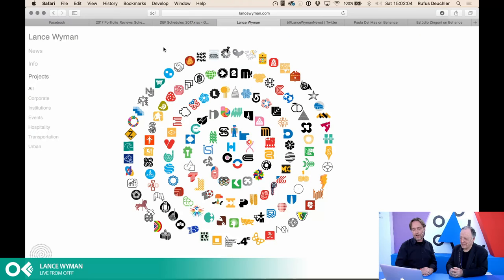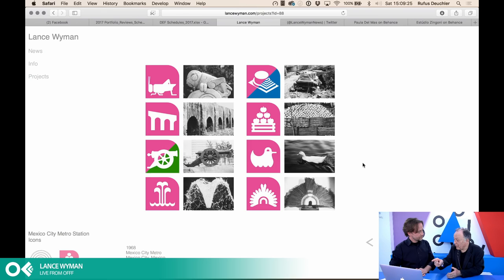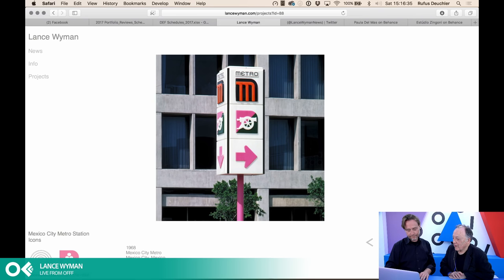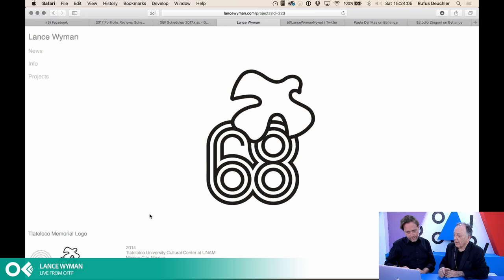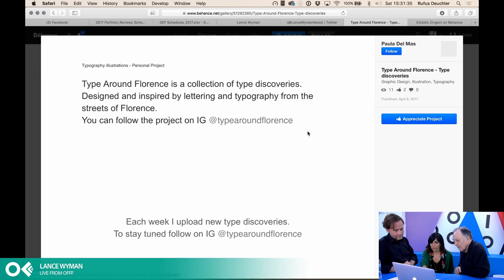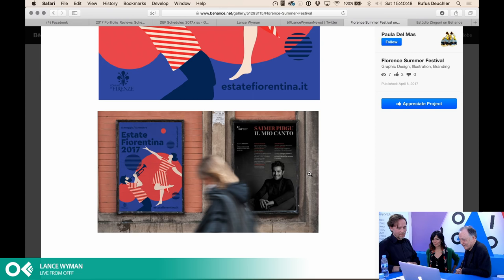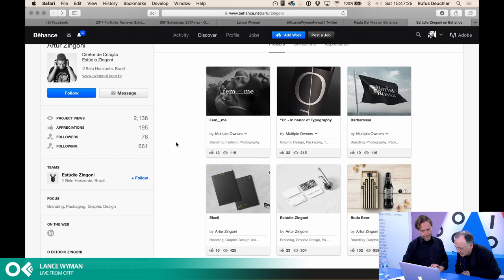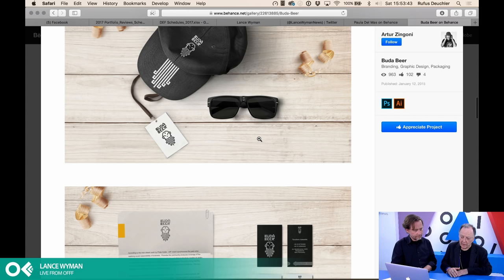Graphic Designer Lance Wyman | OFFF 2017 | Adobe Creative Cloud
Discover his iconic work and watch him reviewing portfolios live from OFFF.

Lance Wyman is a graphic designer specializing in systems for cities, events, institutions and transit systems. Over the past 5 decades he has helped to define the field of environmental graphics.
His graphic design for the 1968 Mexico Olympics identity is widely celebrated as a pinnacle of environmental and branding design.
He teaches corporate and way finding design at Parsons where he has been a visiting lecturer since 1973.